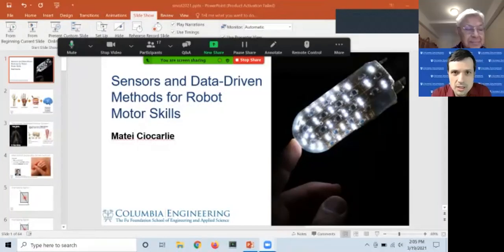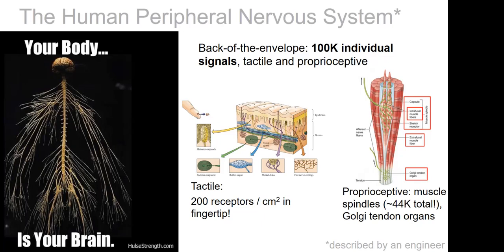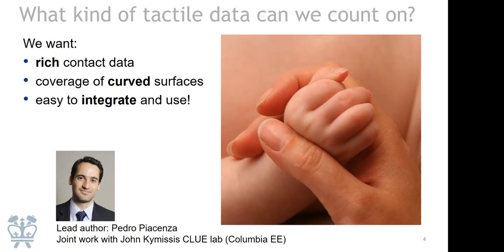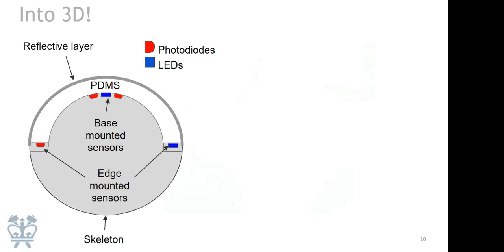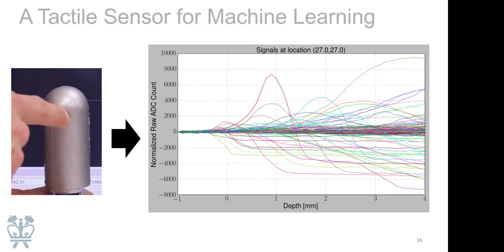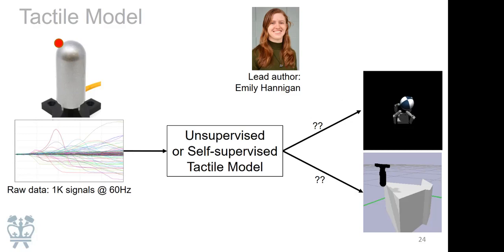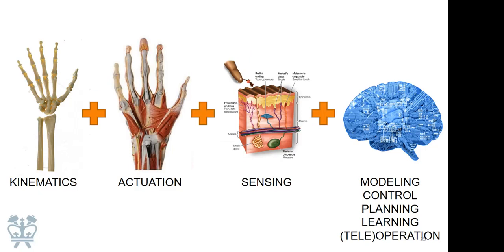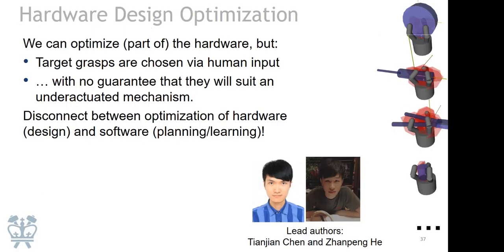New Sensors and Data-driven Methods for Robot Motor Skills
Guest Speaker: Matei Ciocarlie, Associate Professor of Mechanical Engineering at Columbia University

Debasis Mitra, Professor of Electrical Engineering, Columbia University; and Chair of DSI Sense, Collect and Move Data Center

Abstract: In this talk, I will cover some recent developments and also future plans for sensor development and data-driven motor skill acquisition in Robotics. Collaboration with the Kymissis CLUE lab, we recently introduced the first tactile robot finger capable of localizing touch with sub-mm accuracy over complex multi-curved surfaces. This optics-based sensor generates a very rich signal set intended for consumption by learning algorithms. In current work, we aim to extract useful information out of this data (by finding a useful latent space) and to use it for object identification and dexterous manipulation. In a parallel project, we have recently demonstrated the use of model-free Reinforcement Learning (policy gradient methods) for joint hardware/software co-optimization of robot hands. This is an avenue of research we hope to explore much further, by jointly designing the physical hardware, sensor suite, and control policies for robots performing complex tasks.

Bio: Matei Ciocarlie is an Associate Professor of Mechanical Engineering at Columbia University. His current work focuses on robot motor control, mechanism and sensor design, planning and learning, all aiming to demonstrate complex motor skills such as dexterous manipulation. Matei completed his Ph.D. at Columbia University in New York; before joining the faculty at Columbia, he was a Research Scientist and Group Manager at Willow Garage, Inc., a privately funded Silicon Valley robotics research lab, and then a Senior Research Scientist at Google, Inc. In recognition of his work, Matei has been awarded the Early Career Award by the IEEE Robotics and Automation Society, a Young Investigator Award by the Office of Naval Research, a CAREER Award by the National Science Foundation, and a Sloan Research Fellowship by the Alfred P. Sloan Foundation.